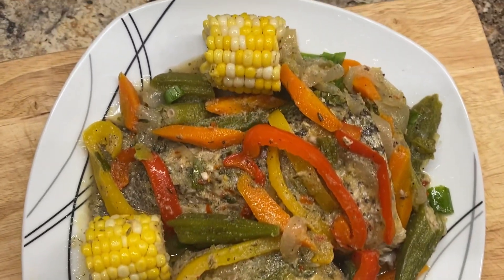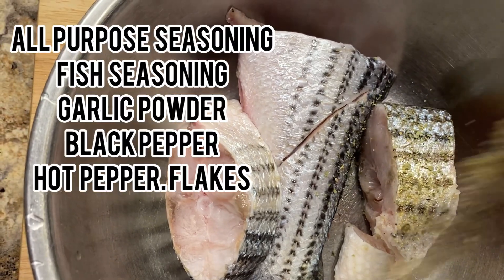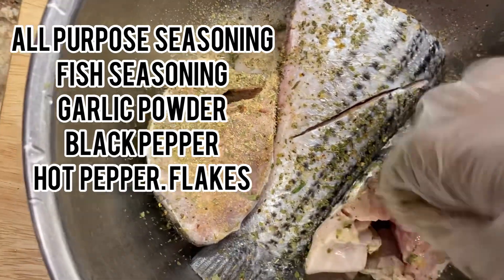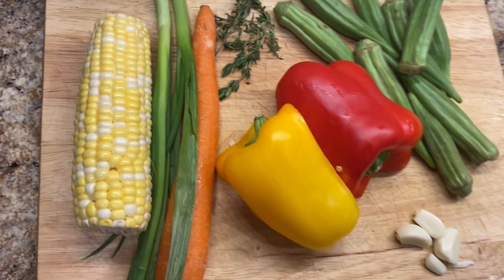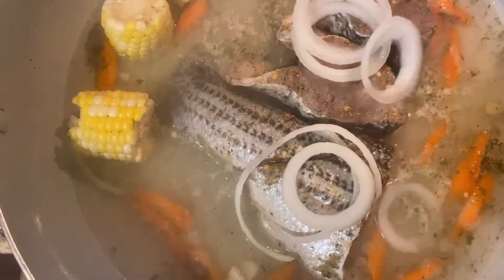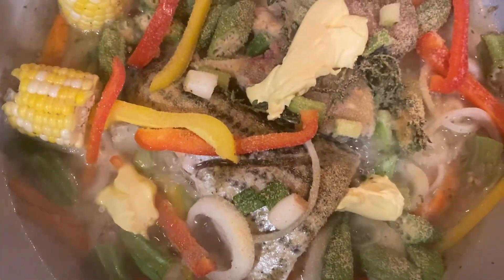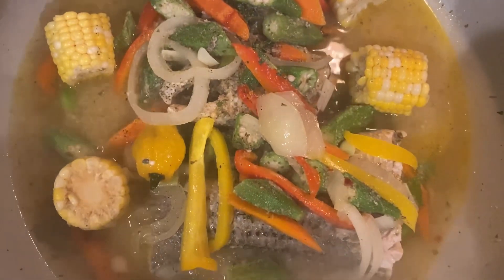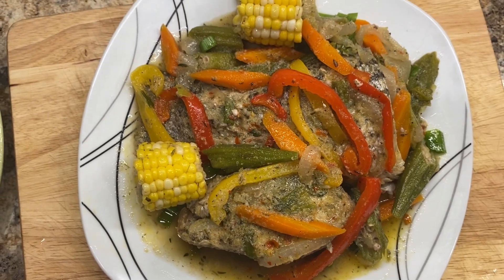This Steam Fish Will Have You Asking For More / How To Cook The Best Jamaican Style Fish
The Best Jamaican Style Steam Fish